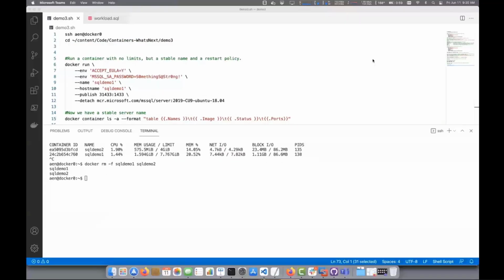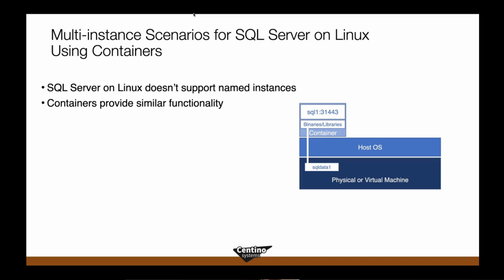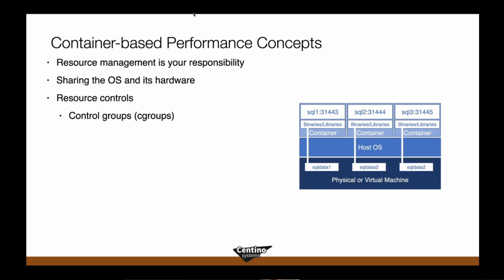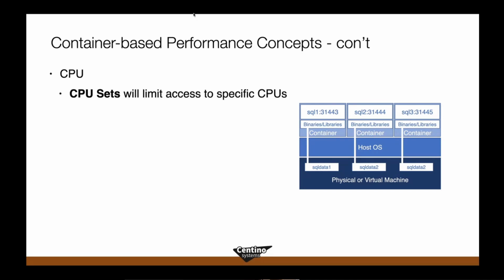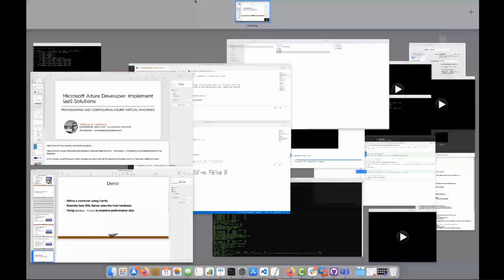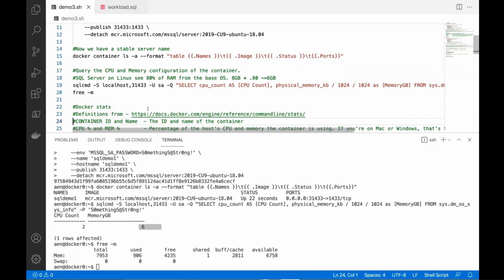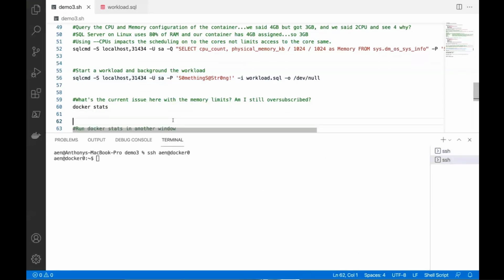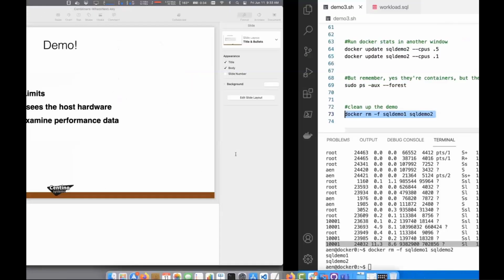Anthony Nocentino - Containers - Continued